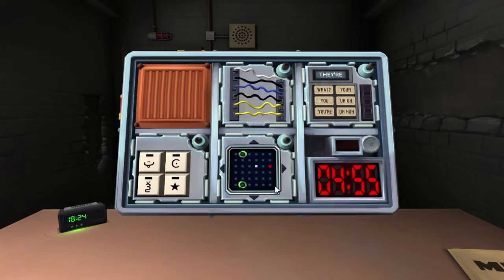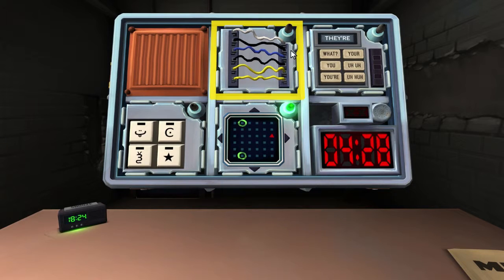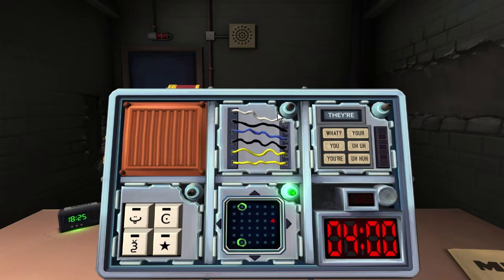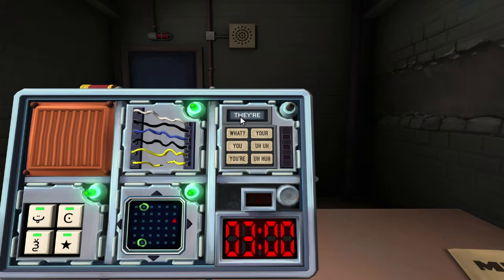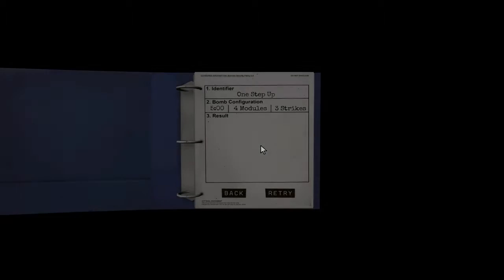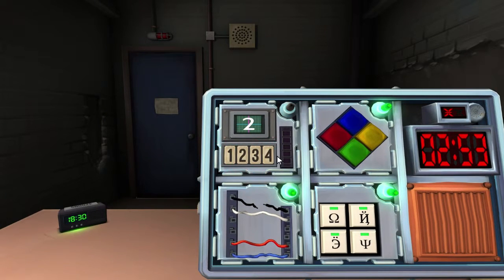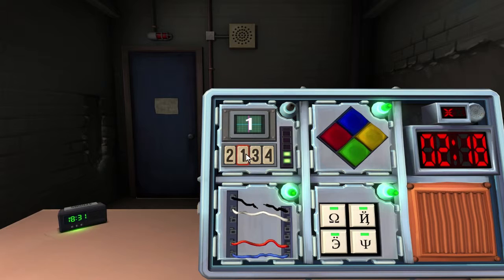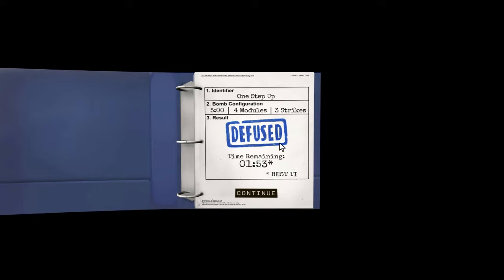Keep Talking And Nobody Explodes | PART 3 (feat. Gigantour)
Keep Talking and Nobody Explodes with Jordan and guest-star Dylan!